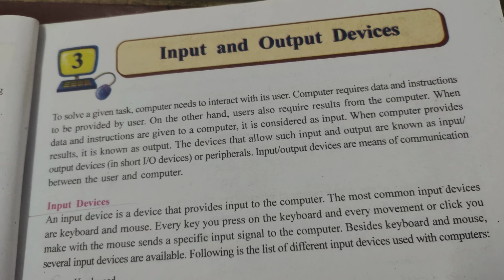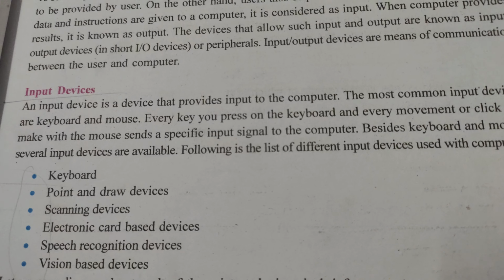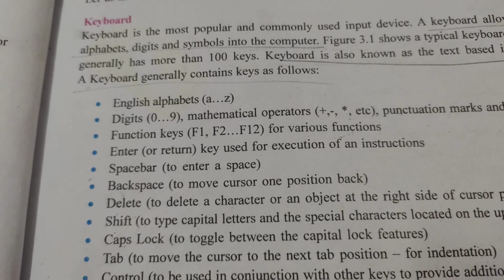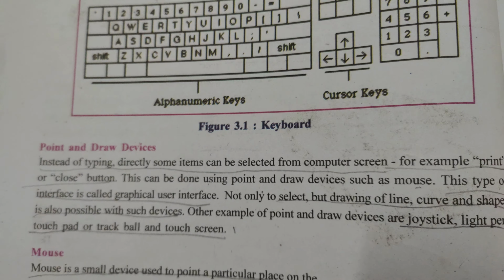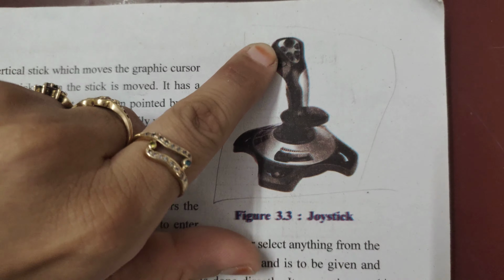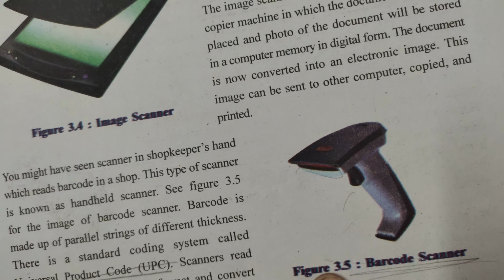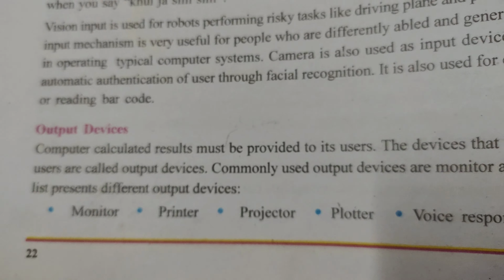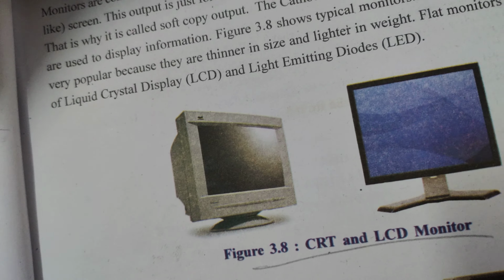chapter 3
std 9